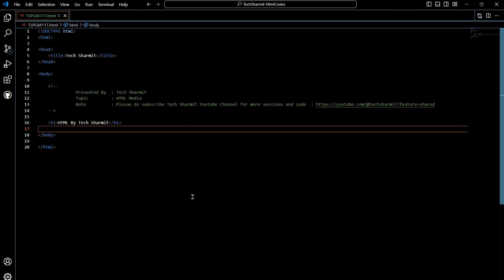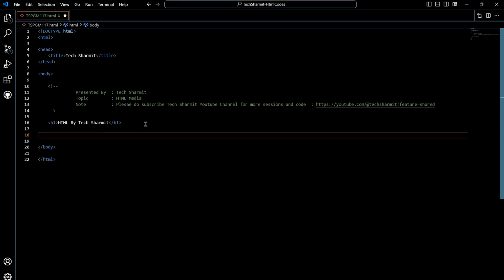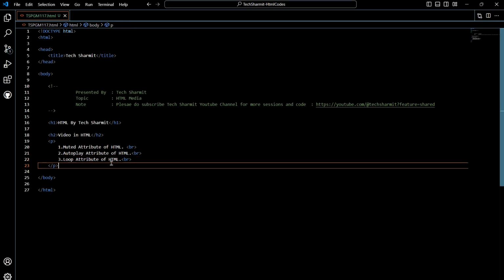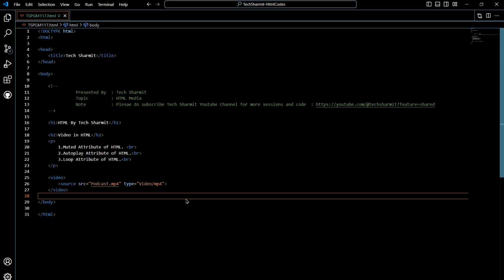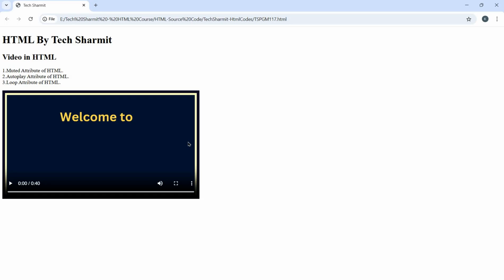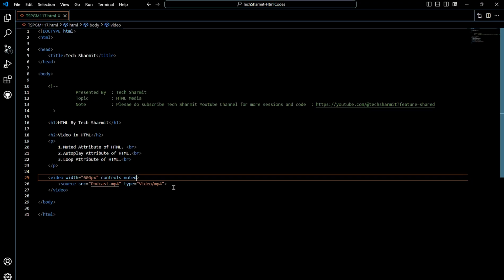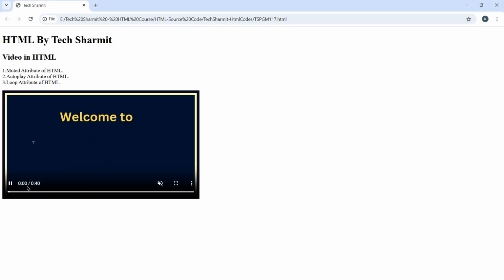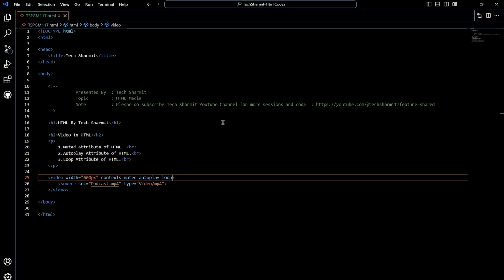HTML Media | Video and Source Element with Muted, Autoplay, and Loop Explained (Session-117)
HTML Media | Video and Source Element with Muted, Autoplay, and Loop Explained (Session-117) :  HTML Media Elements are essential for creating dynamic and interactive web content. In this video, we focus on the video and source elements in HTML, emphasizing the use of attributes like muted, autoplay, and loop to enhance the user experience

List of Topics Covered:

1.What are the Video and Source Elements in HTML?
Gain an understanding of how the video and source tags work together to embed videos on your web pages with multiple file formats (English).

2.Using Muted, Autoplay, and Loop Attributes
Learn how these attributes can improve the functionality of videos, from automatically playing muted content to creating looping media for seamless playback (English).

3.How to Combine Video and Source Elements?
Explore examples that demonstrate combining video and source tags with muted, autoplay, and loop attributes to create optimized and user-friendly media content (English).

4.Best Practices for Media Elements in HTML
Discover tips for ensuring videos are responsive, accessible, and compatible across all major browsers using these attributes effectively (English).